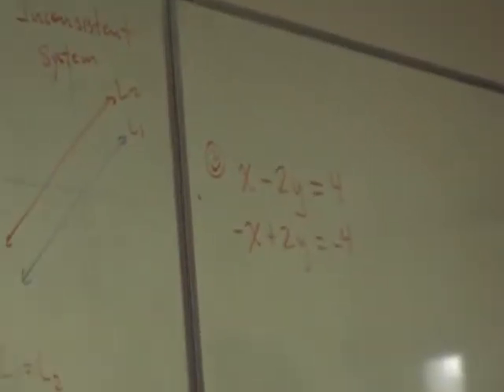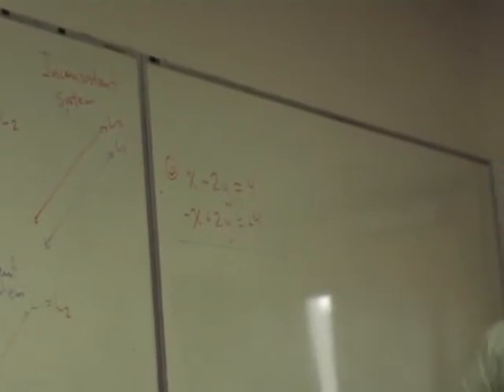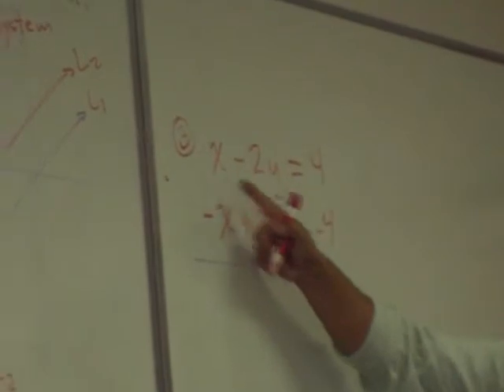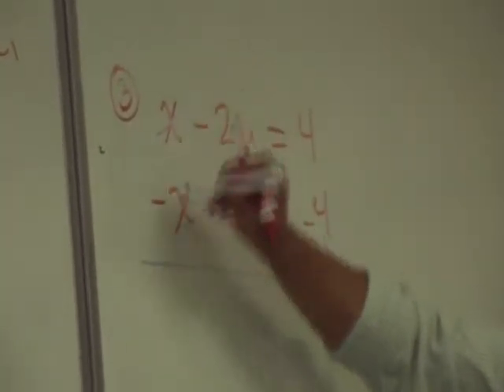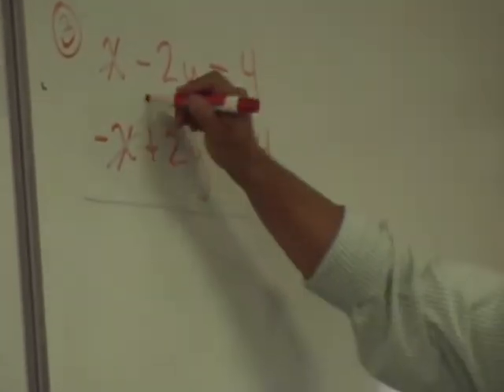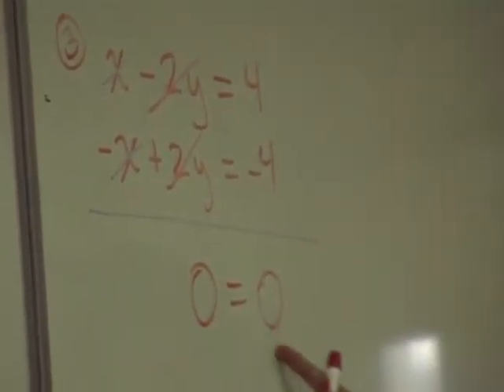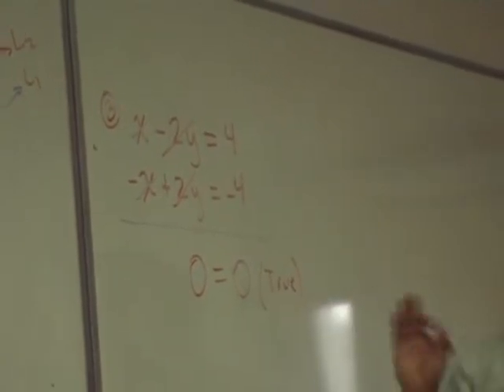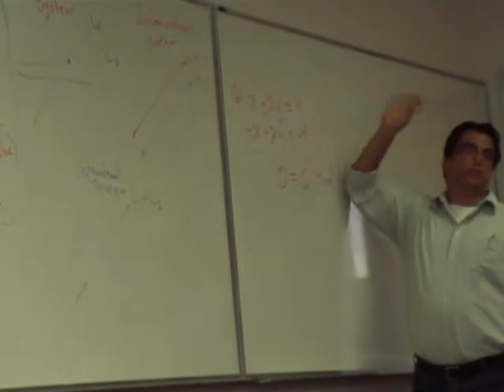Example with Infinite Solutions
Professor Lopez shows us an example of an equation with infinite solutions.